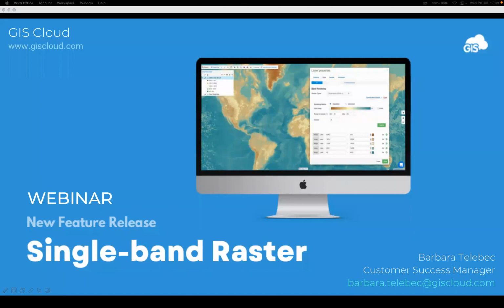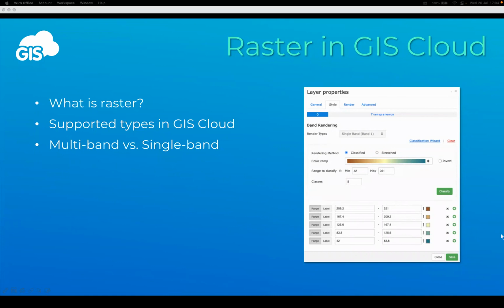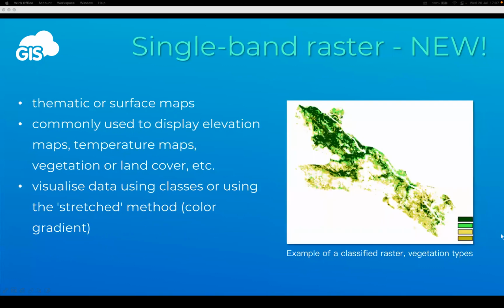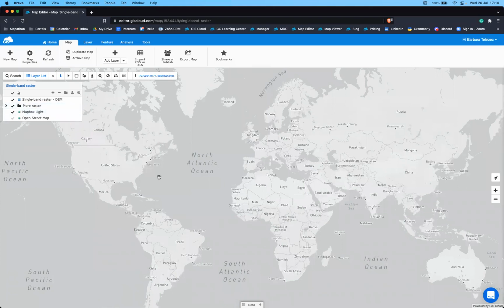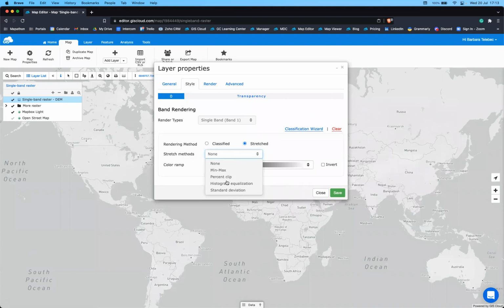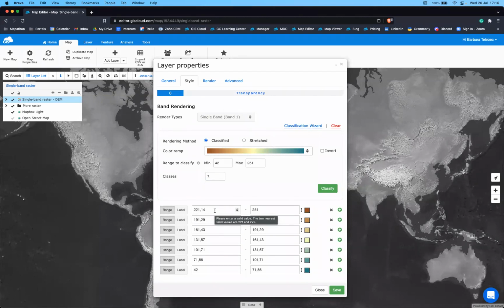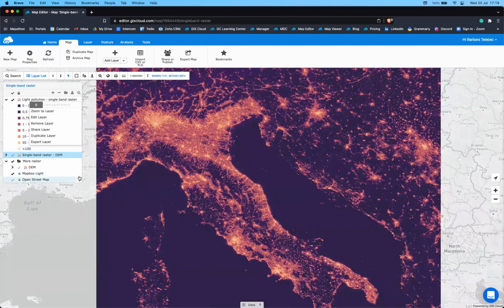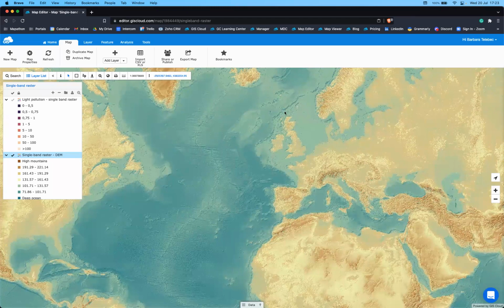Single-band Raster Webinar Recording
We’re happy to say that we made some upgrades to this feature, and are now also supporting single-band raster files! You no longer need to worry about converting your raster to RGB before adding it to GIS Cloud and you can take full advantage of different visualization options to help you provide more information to the end user.